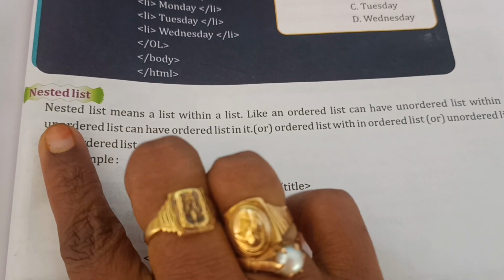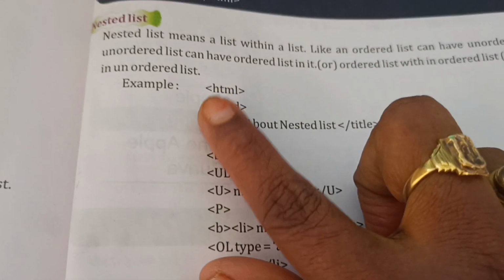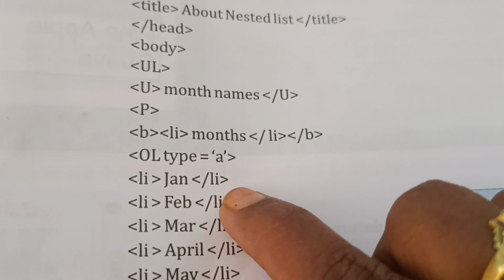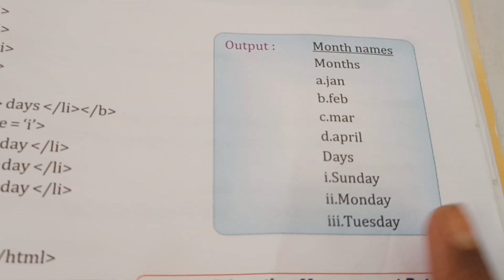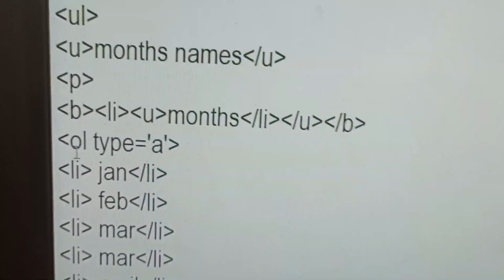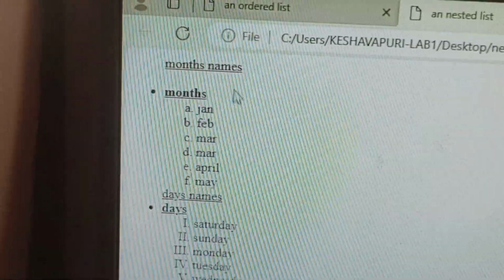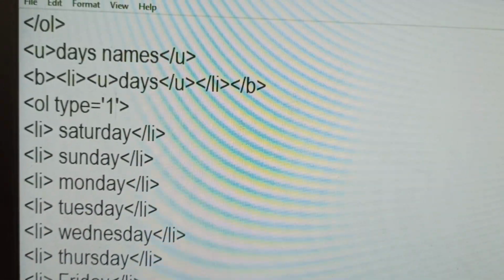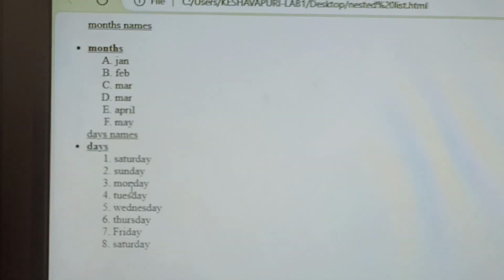nested list in html